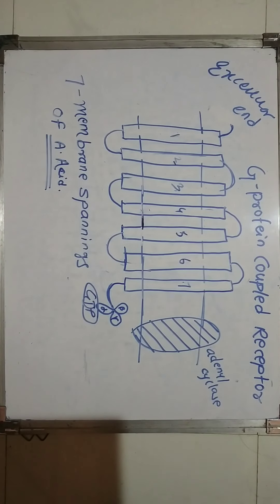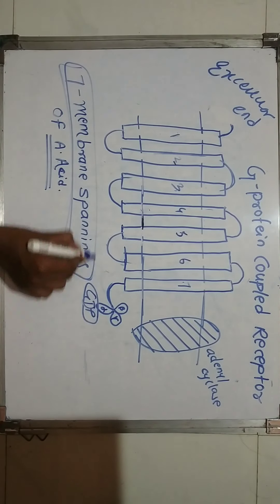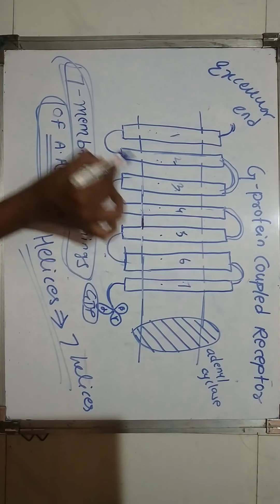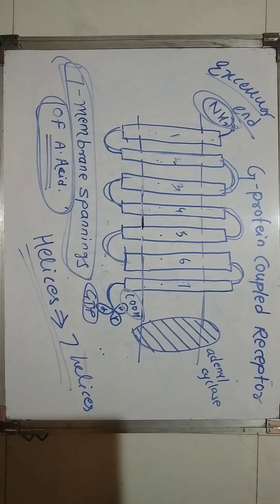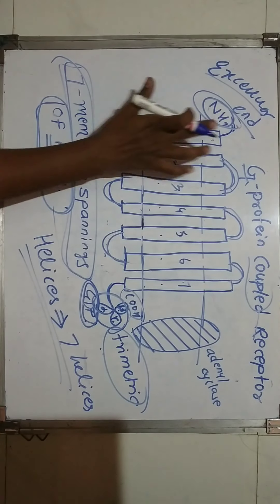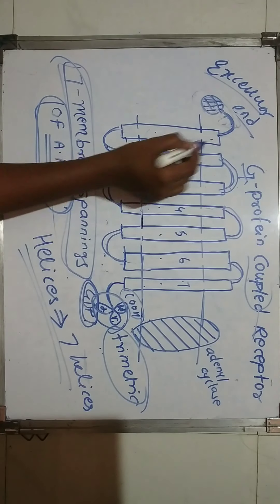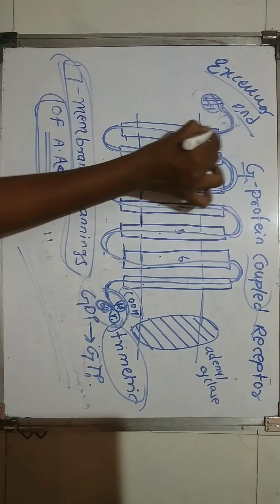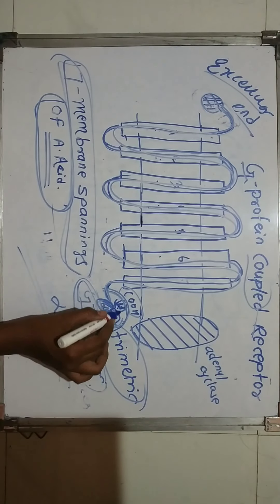Receptors part 3... G-protein coupled receptors..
In this video i have discussed the structure and functioning of a G-protein couple receptor in the simplest way.. It also covers the c-amp pathway adenyl cyclase enzyme activation.. in my earlier videos i have discussed about the classification of receptors extracellular and intracellular receptors and the various drug receptor interactions and a ligand gated ion channel receptor..Link of receptors part 1